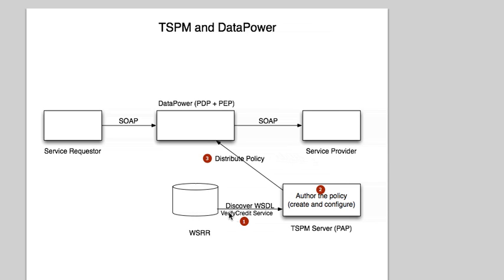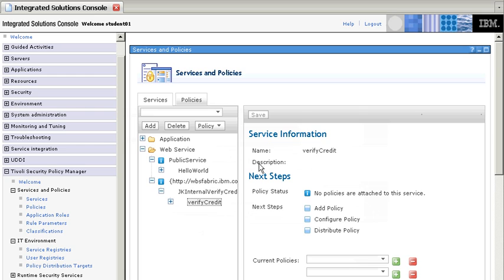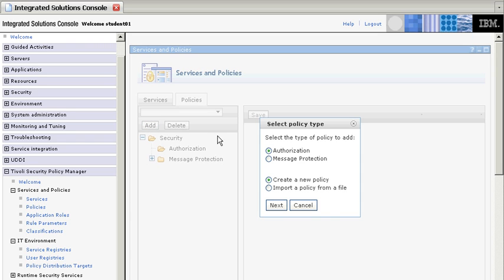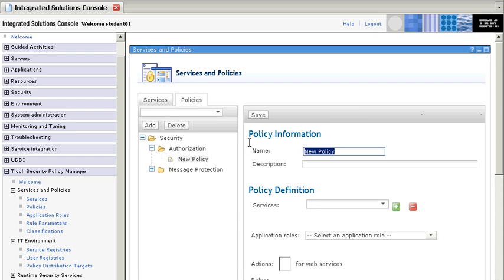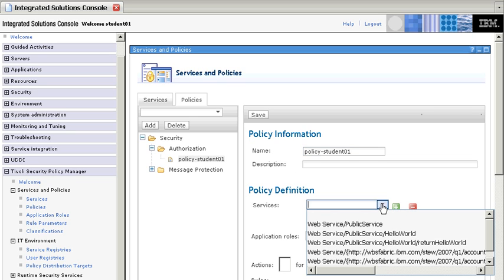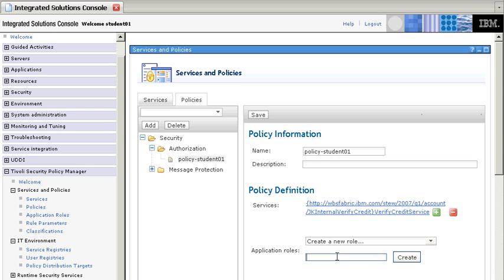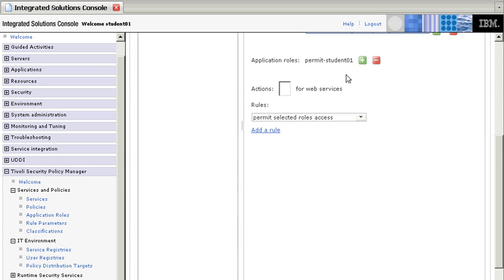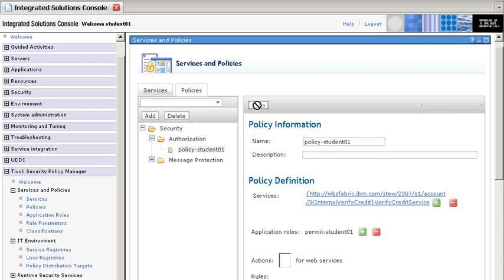TSPM & DataPower Part 2- Creating the Security Policy.mov